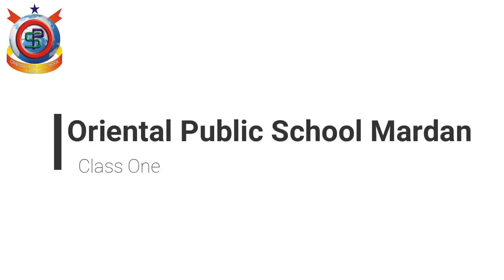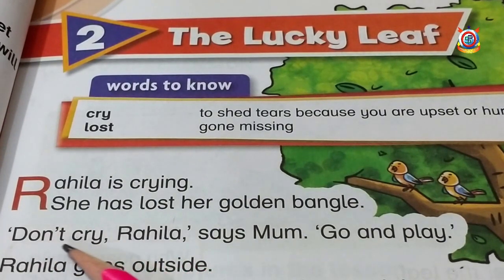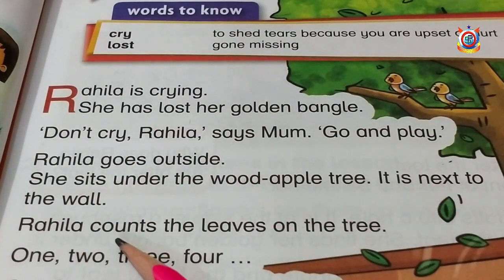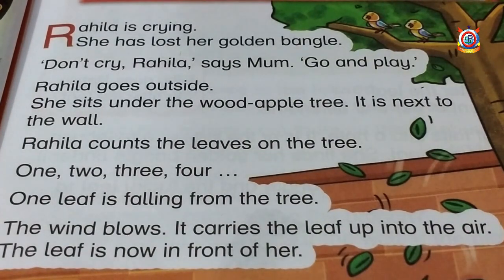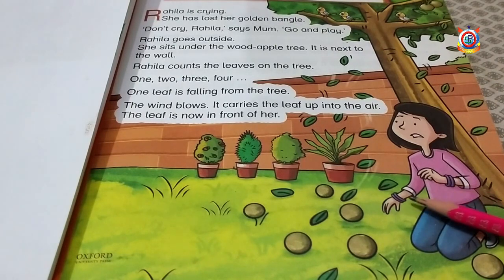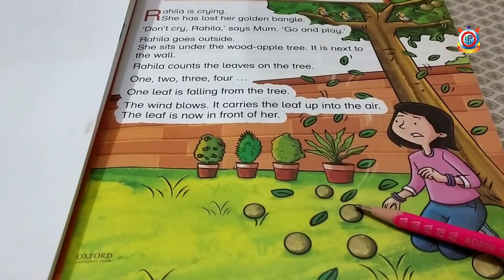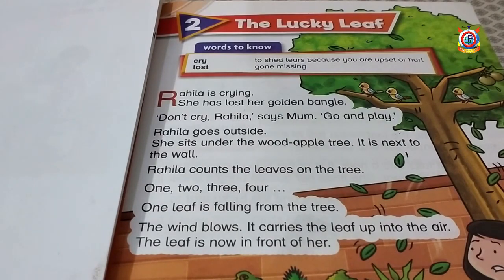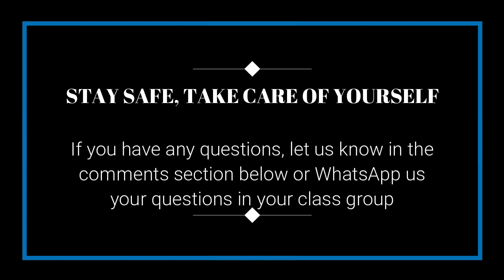The Lucky Leaf - English | Lecture 6 | Class One